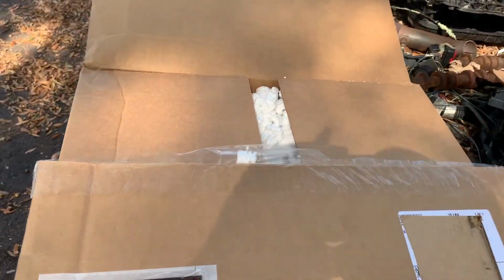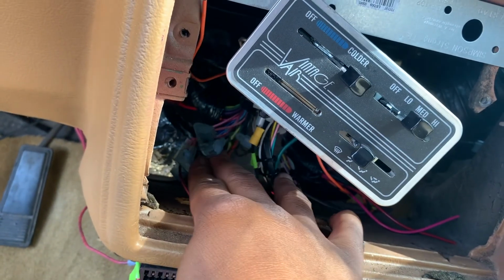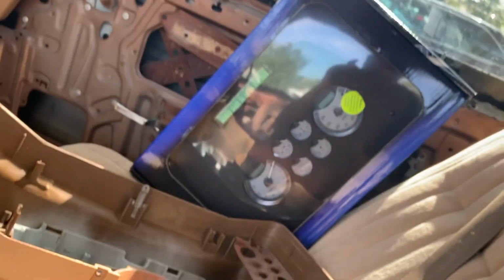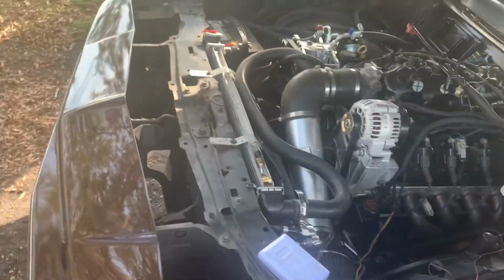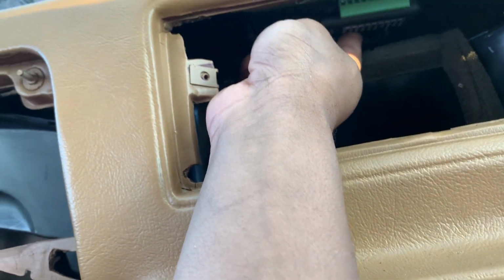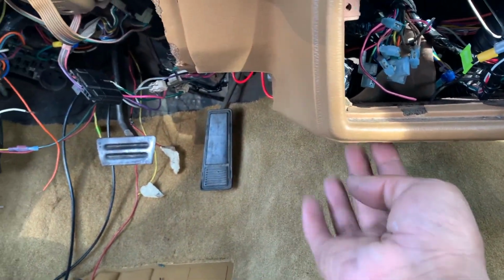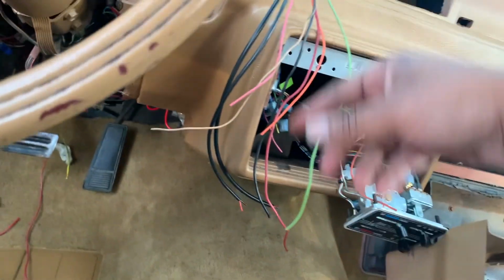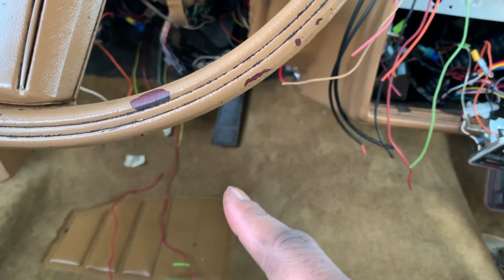Dakota Digital Install In The MC part 1